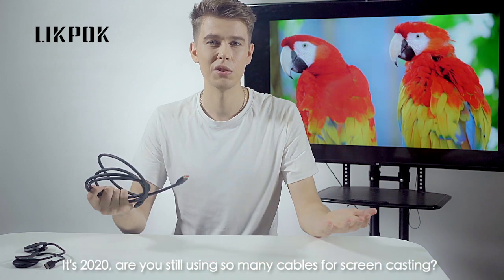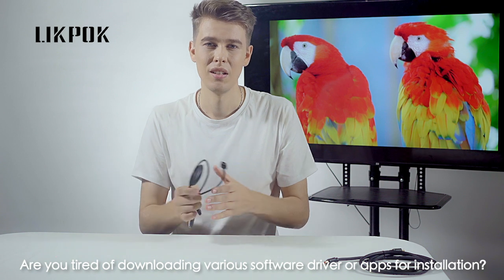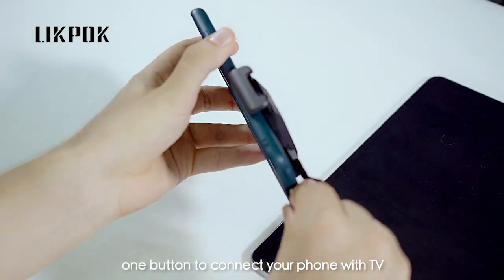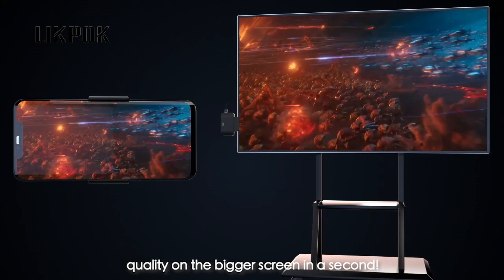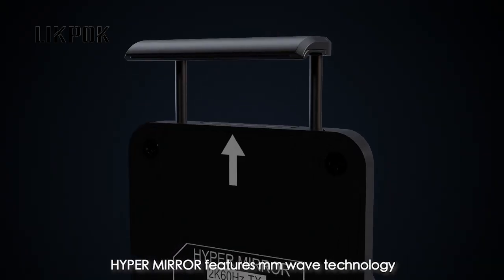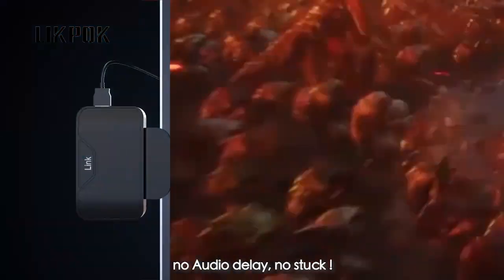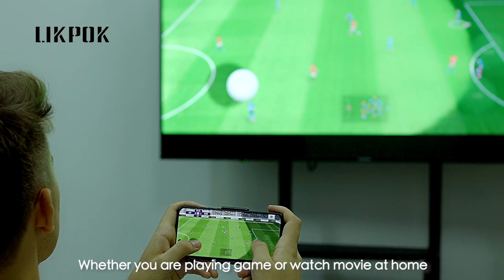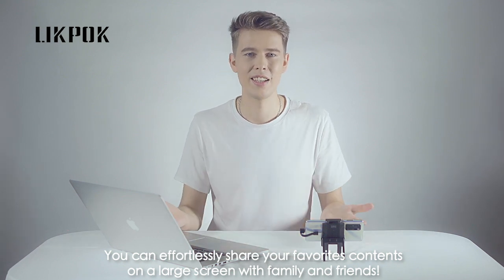HYPER MIRROR - 0 Latency Casting Solution For Phone & Laptop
Hey guys! HYPER MIRROR - 0 Latency Casting Solution For Phone & Laptop is launching on Kickstarter now🎉
The Plug & Play Wireless Streaming Device. Smooth Mirroring Without App & Wifi for Any Phone & Laptop Contents On Any TVs & Screens.😎​
​🔥Super Early Bird starts from $99!
Limited Offer | First Come, Best Discount!